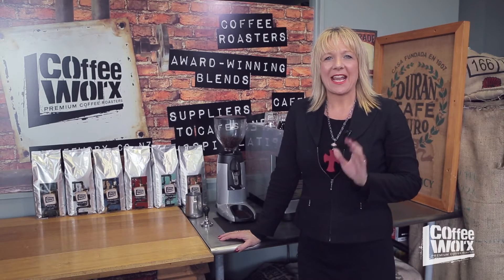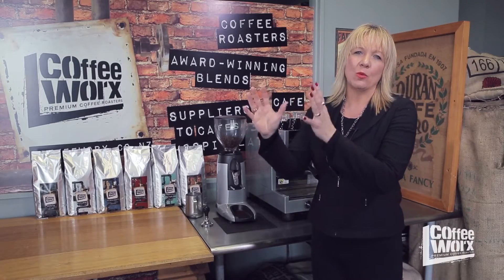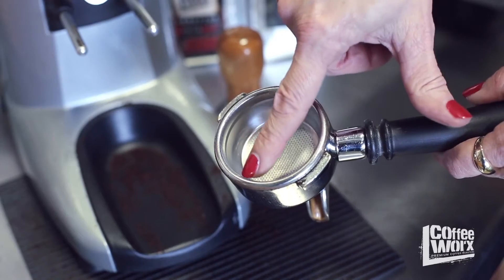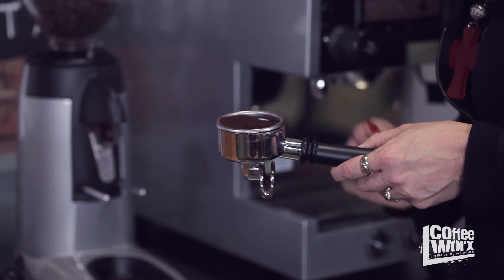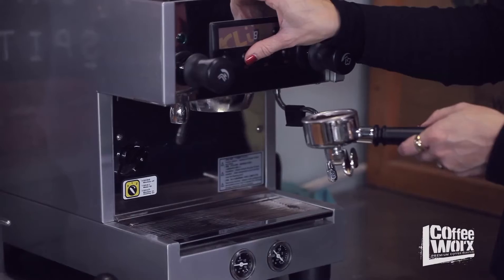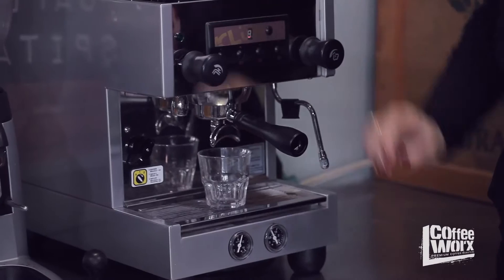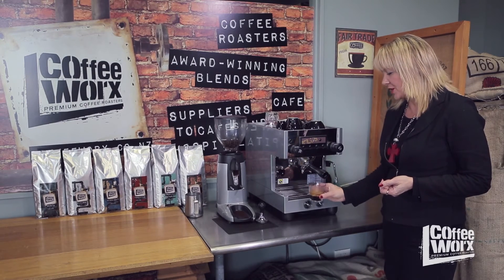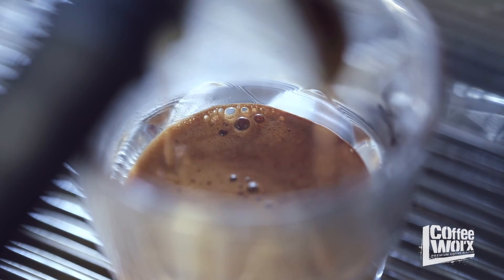How do I make a great espresso extraction with Deb from Coffee Worx.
Deb Riach from Coffee Worx, the company behind Heartland Brew Coffee, teaches aspiring home baristas how to get a great coffee extraction.